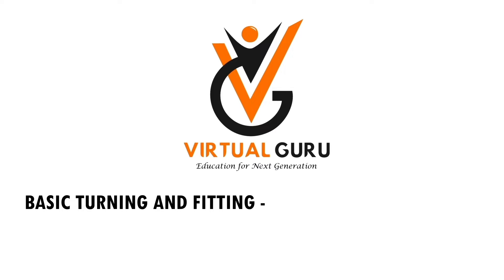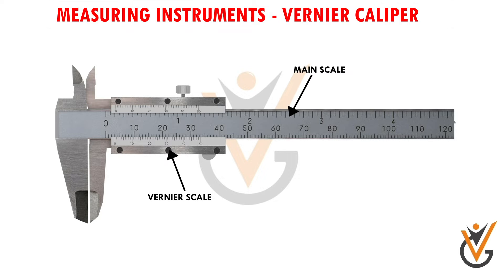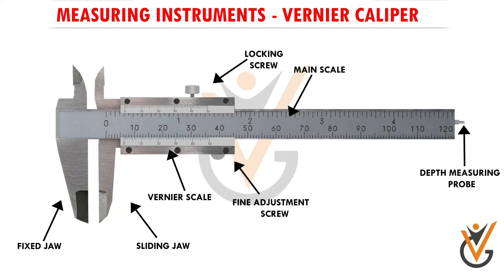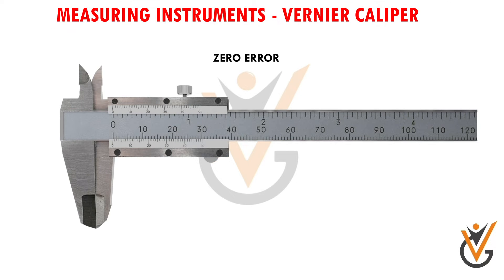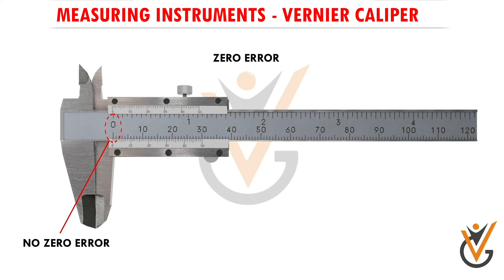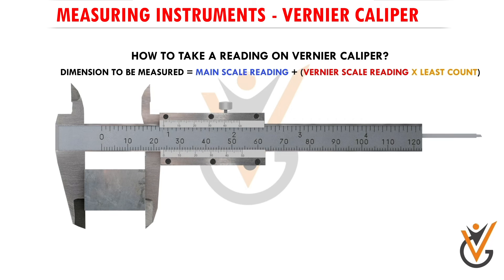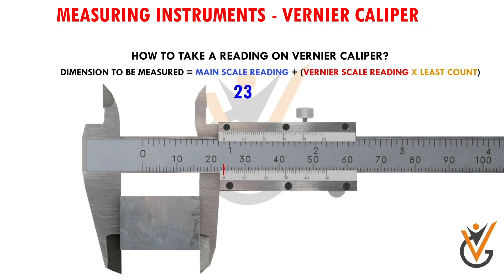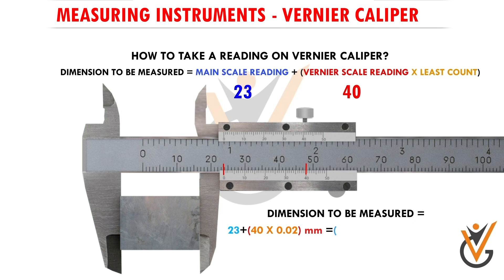Basic Turning & Fitting | Measuring Instruments (Vernier Calipers)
Course Name: Basic Turning & Fitting
Topic Name: Measuring Instruments (Vernier Calipers)